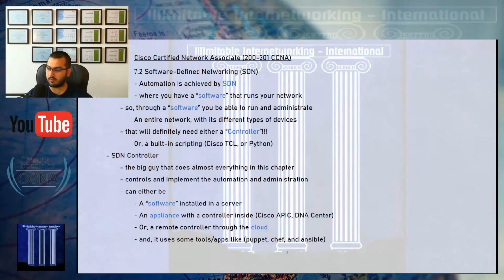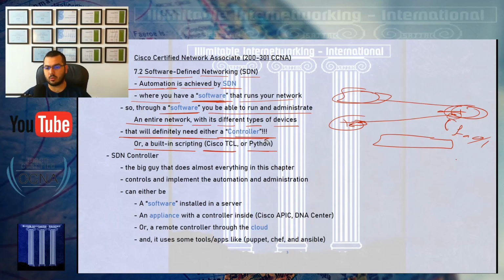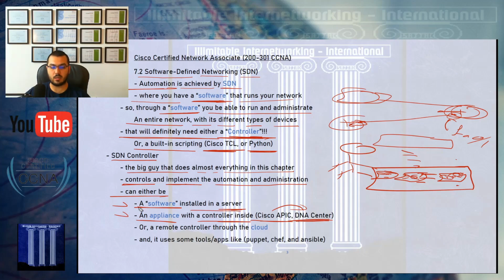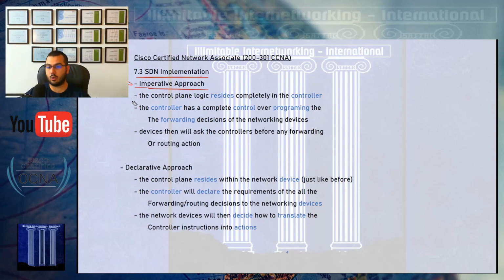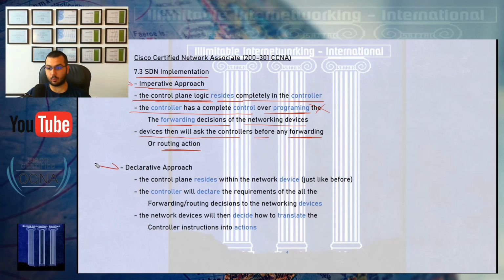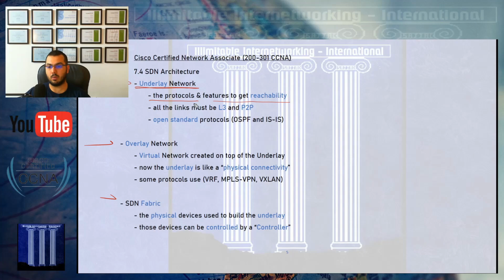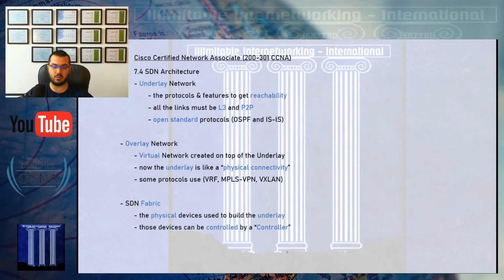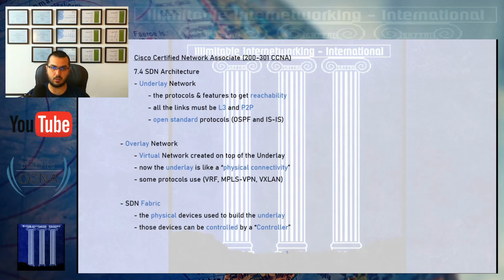79 - CCNA 200-301 - CH7: SDN Controller, Implementation, and Arch